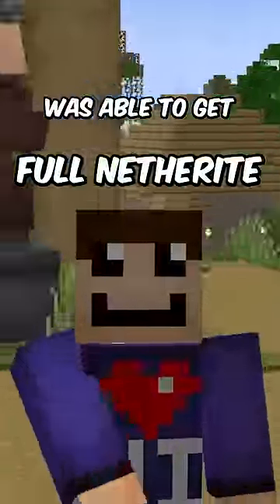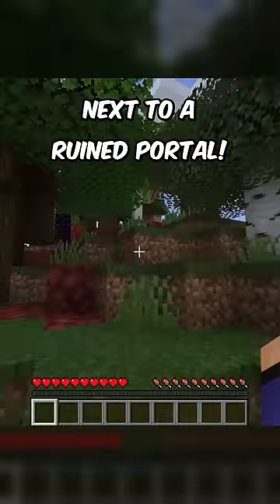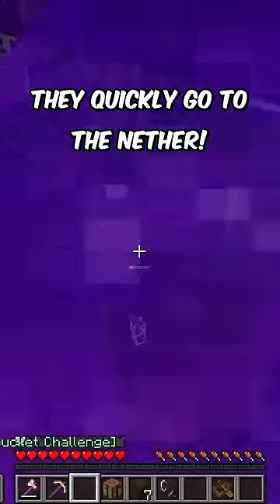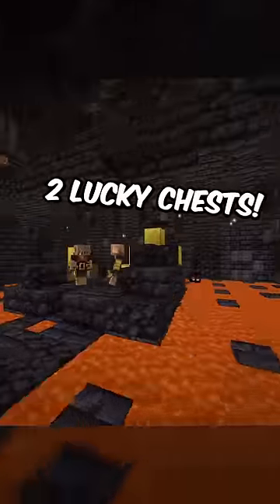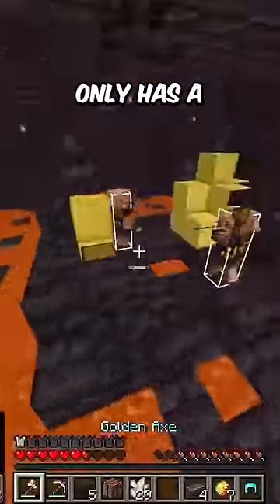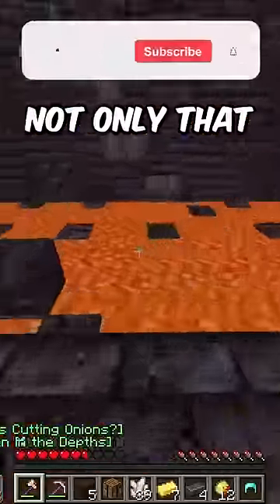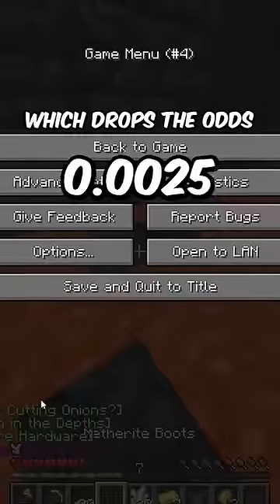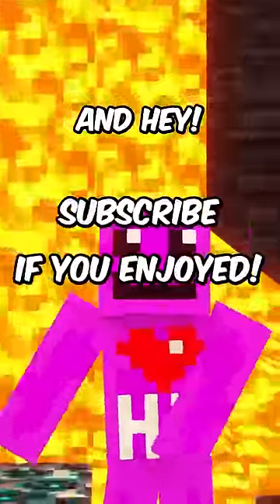This speedrunner got FULL NETHERITE in under 2 minutes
This speedrunner is either super good or super lucky... OR MAYBE BOTH?! WHAAAAATTTT?!!?! WOWOWOWOW :O

This Minecraft but challenge makes the funniest Minecraft videos without any funny Minecraft mods! And sometimes with funny minecraft mods! Somehow this is the NEW funniest Minecraft video / tiktok / short ever! Instead of any other Minecraft challenge in Minecraft 1.16 or 1.18, this is a Minecraft video in Minecraft 1.19 in 2022 (almost 2023)!

The goal was to try to inform / speed run / speed runner of Minecraft against a killer / assassin but it is me, Nanners from youtube / tiktok, playing Minecraft Java 1.19 and not Minecraft Bedrock.